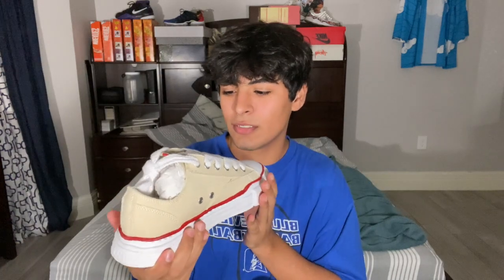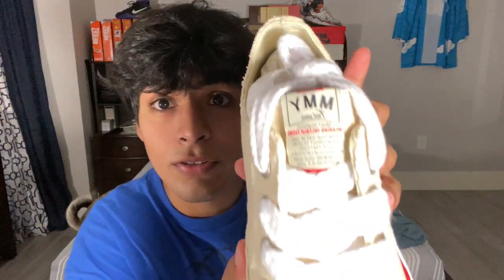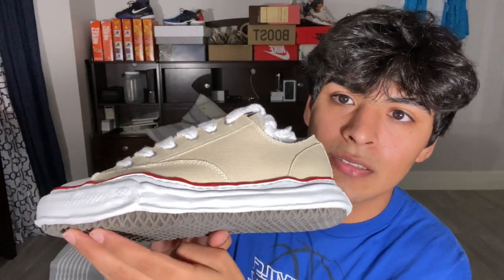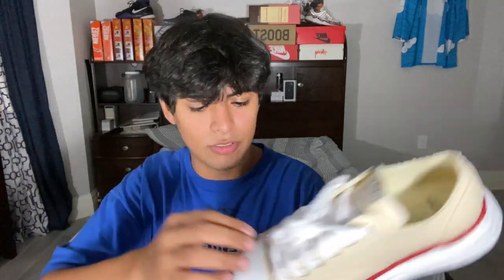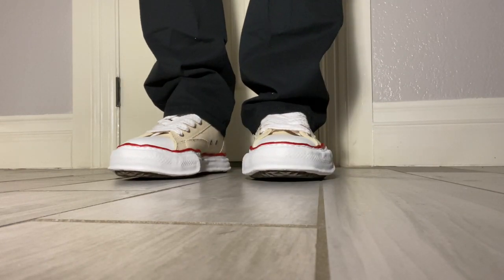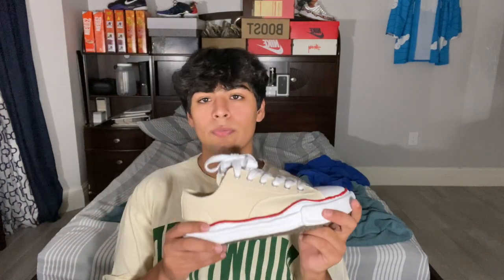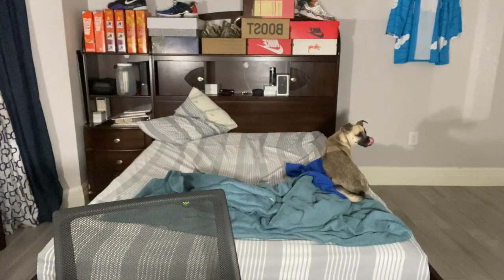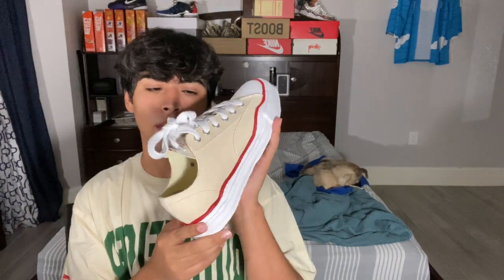MIHARA YASUHIRO SHOE UNBOXING *ON FOOT REVIEW